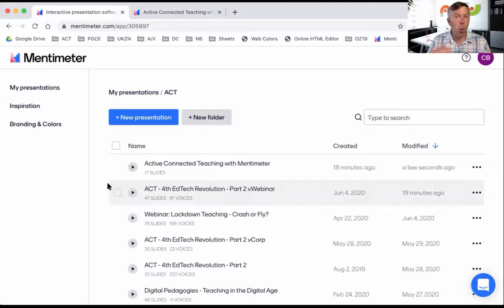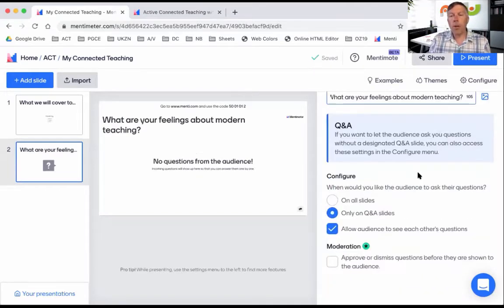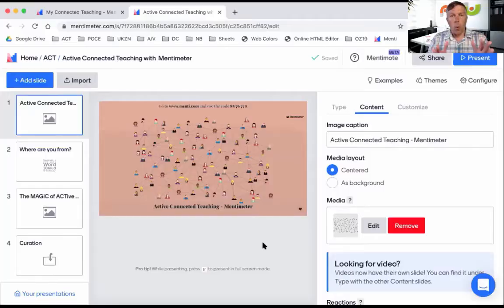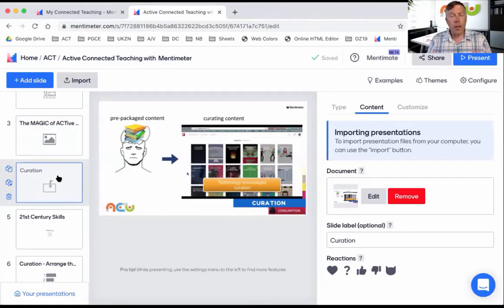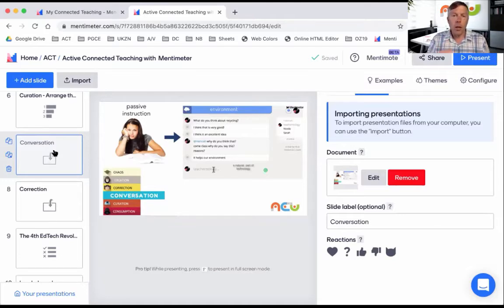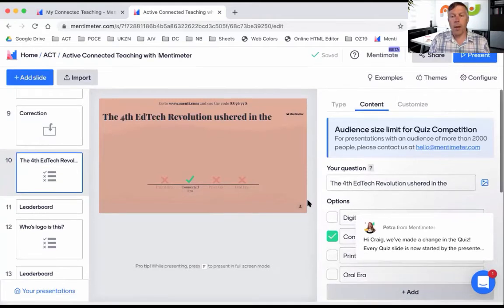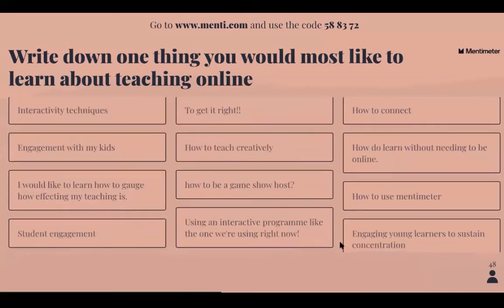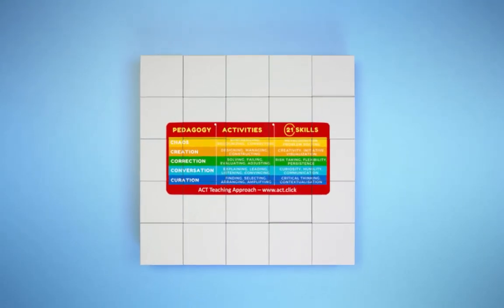How To Activate Teaching with Mentimeter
Bring your online and blended teaching alive!
One of the biggest challenges of online teaching is the lack of engagement. This lesson shows you how to apply the ACT pedagogies (teaching approaches) using Mentimeter. It's PowerPoint for the Connected Era. Find out how to use this tool and bring active engagement to your teaching. for the total transforming approach to 21st-century teaching.